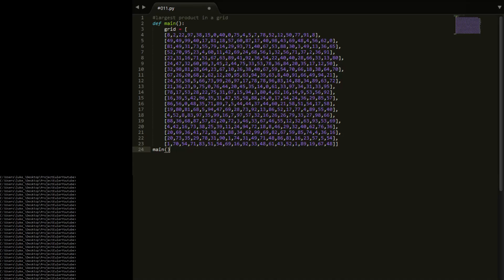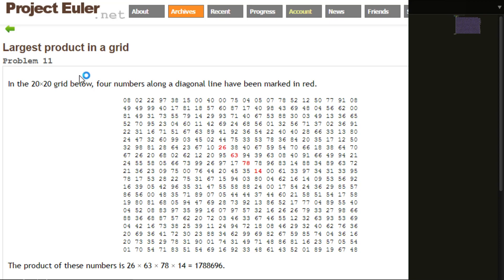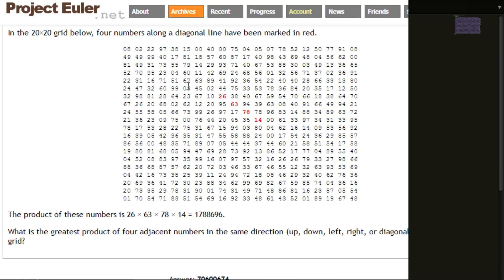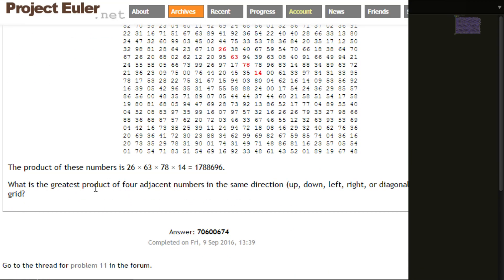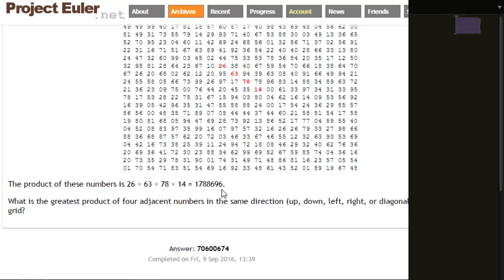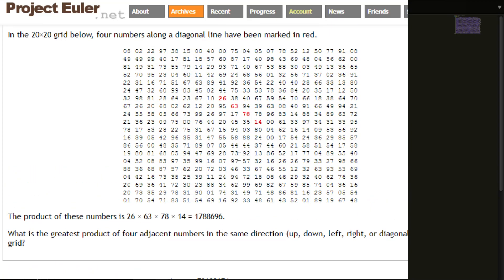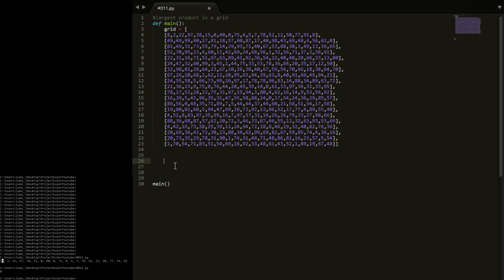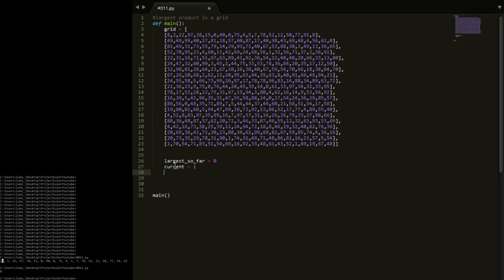Python Beginner tutorial series using project Euler #11 - Largest product in a grid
Not as nice as I'd like it to be, having to copy in the grid isn't nice but it works and is significantly easier than other methods I can think of. Hopefully this helps some of you :)